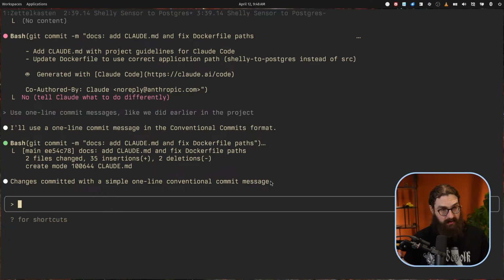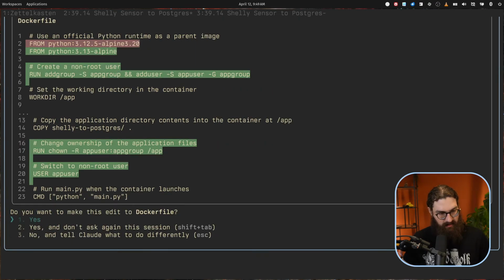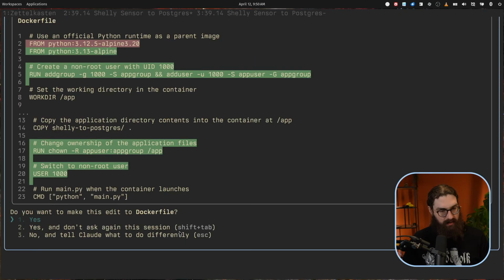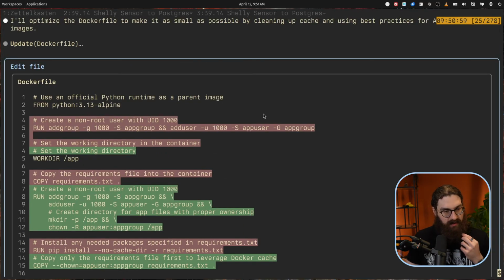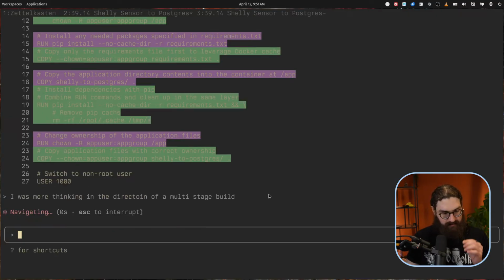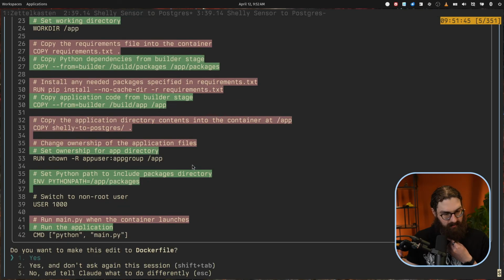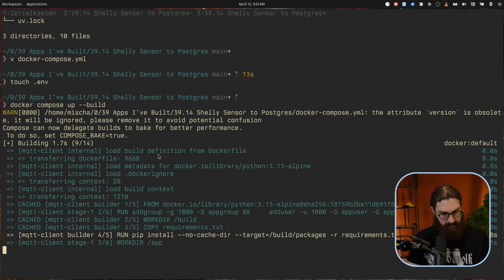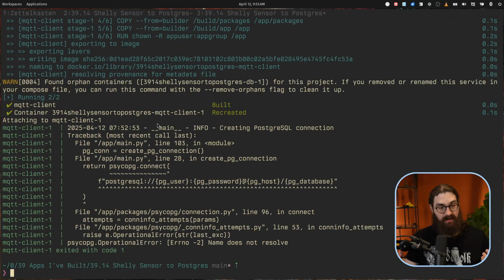Stop Shipping Containers as Root: One Prompt Fixes 90% of Your Dockerfile